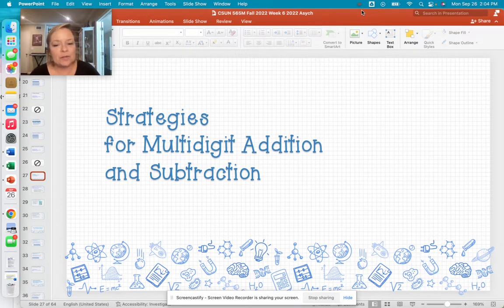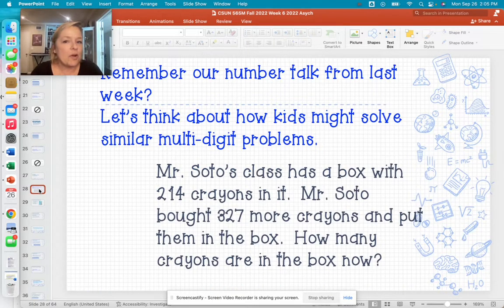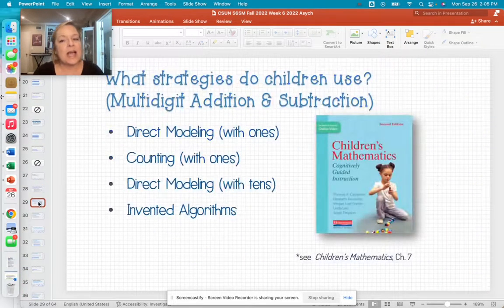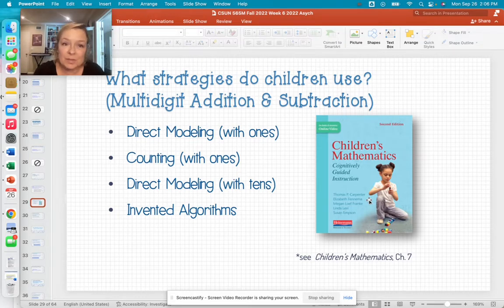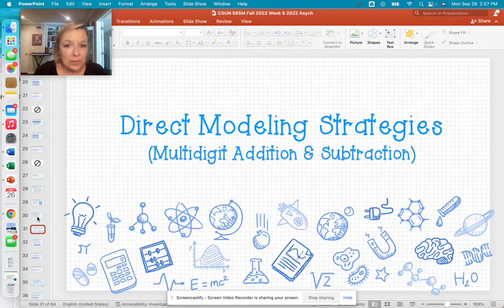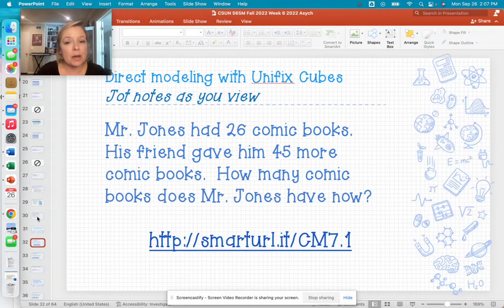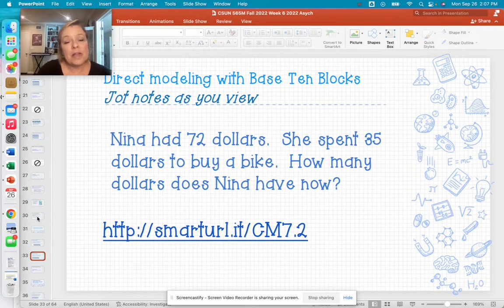CSUN Week 6 Video 11